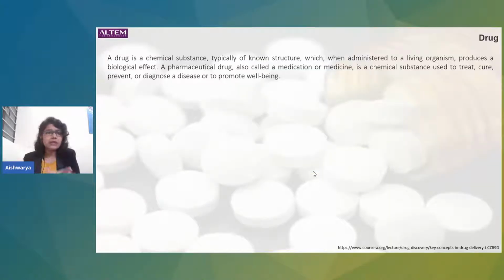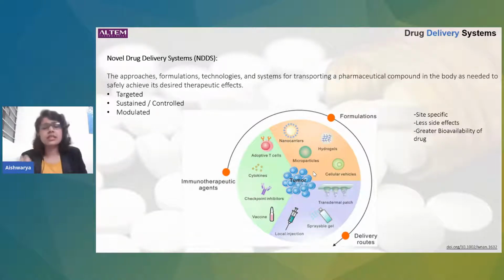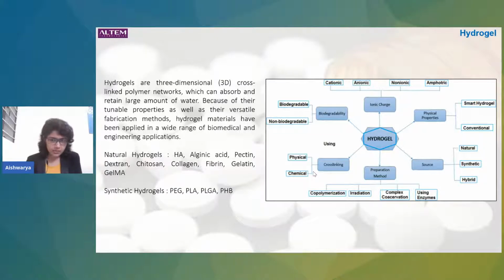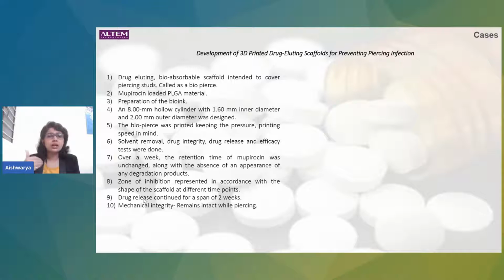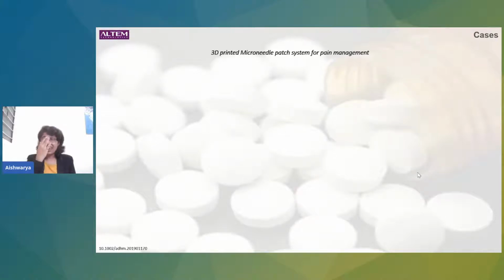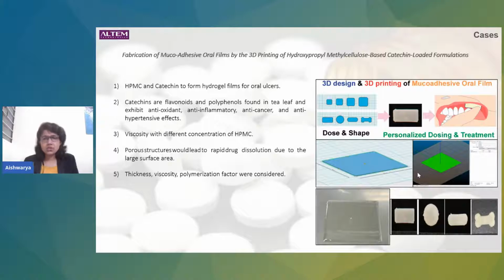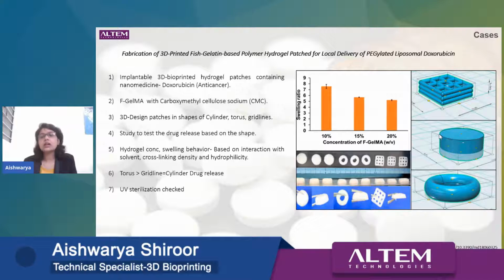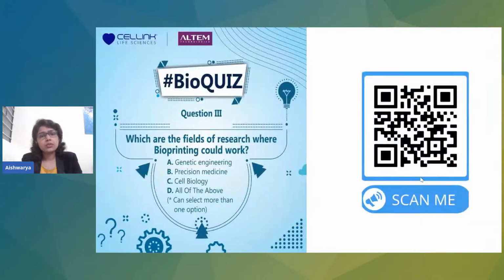BIOPRINTIG Complex Drug Carriers for Localized Delivery | CELLINK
In this session, we explore the potential uses of 3D bioprinting with some case examples and existing work.
The practice of drug delivery has changed dramatically over time. Drug delivery systems are engineered technologies that cross the barriers of physiological constraints to attain target delivery and sustainable release, avoid side effects and attain effective treatment. 3D bioprinting is a technology that provides an easier and quicker way to develop and produce such smart drug delivery systems with precise geometry and biomaterial carriers.